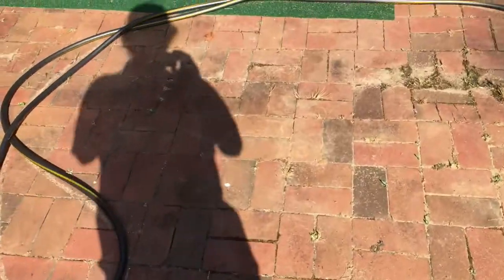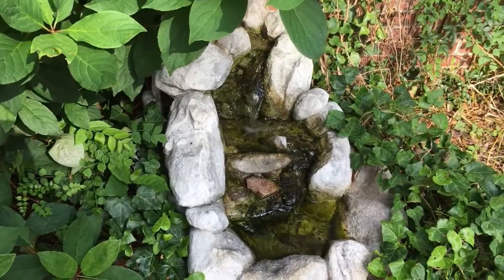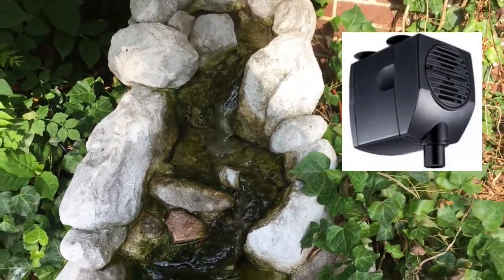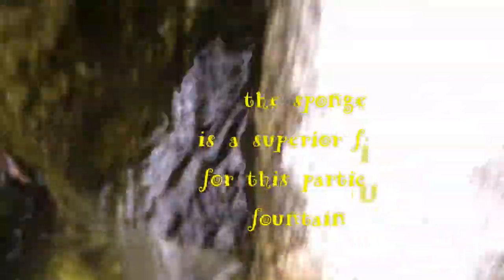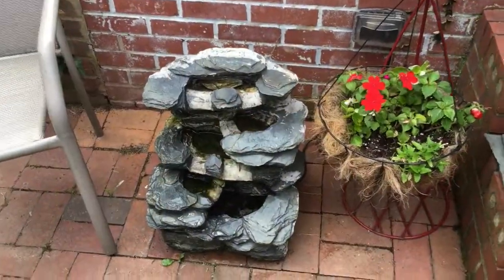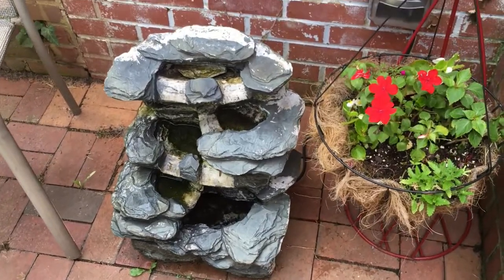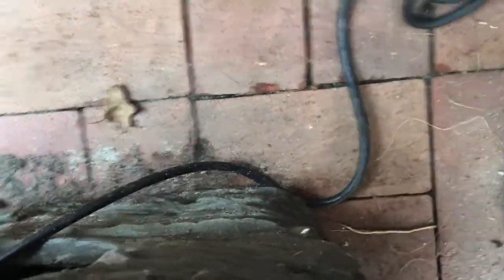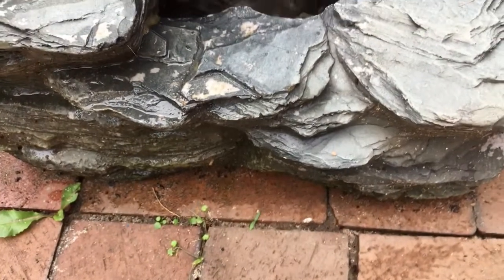How To Fix A Clogged Garden Fountain Pump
How to fix a clogged garden fountain pump. This is a simple inexpensive solution suggested by Jules

If you have a fountain pump it will get clogged eventually. Here are simple steps to unclogging a fountain pump.

Jules Gardening is a channel for basic gardening tips for small space backyard gardening. We are located in zone 7b in North Carolina.